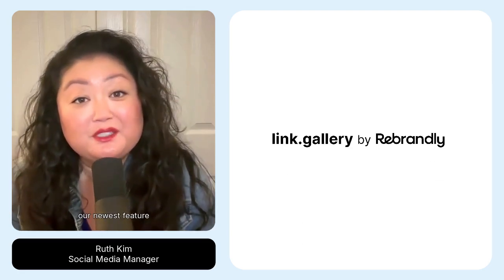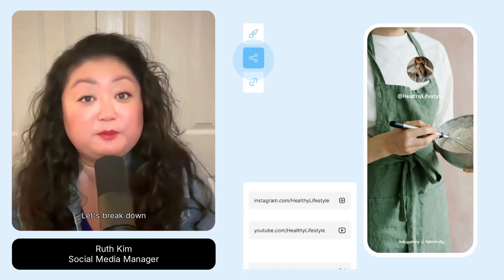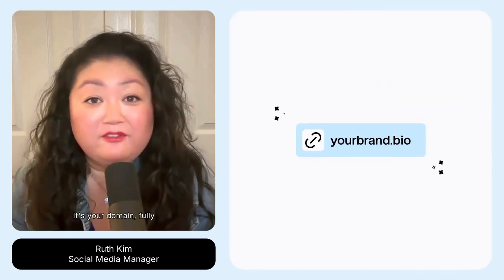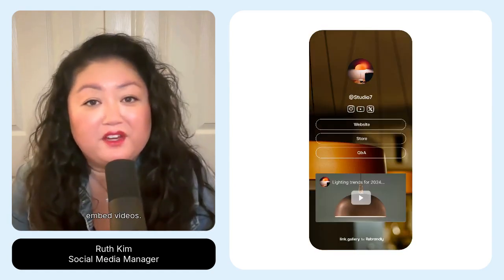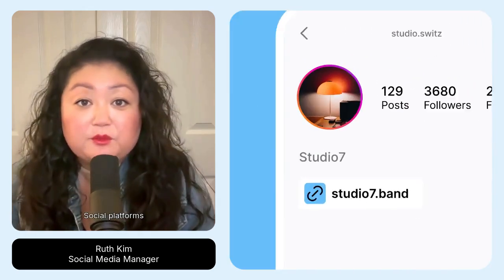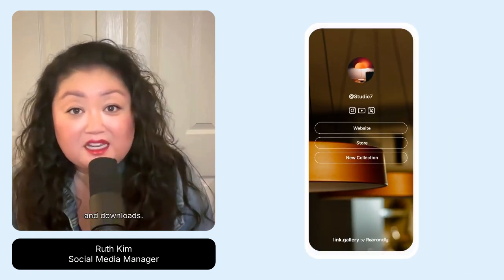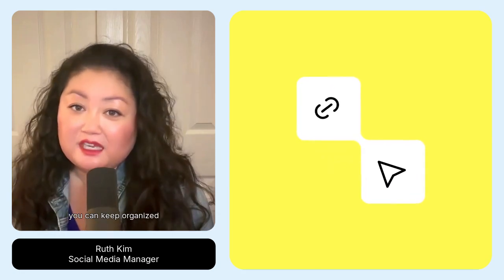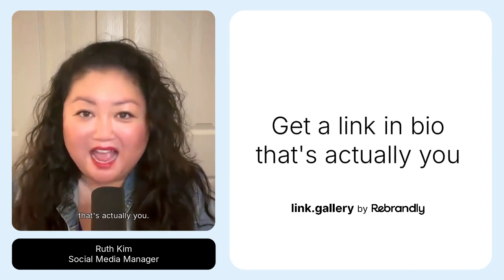Rebrandly Link Gallery - The best link in bio with a custom URL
Introducing Link Gallery

Use a branded link to build trust and credibility with your audience while reinforcing your brand identity.

Every time your audience clicks on your Link Gallery, they’ll know exactly where they’re going and whose content they’re engaging with. We can't imagine anything better for you and your brand!

But there’s more. Link Gallery branded links:
🎯 Drive 40% higher click-through rates than non-branded links.
🔒 Increase trust with your audience by 25% and prevent your links from being flagged as spam by social platforms.
 📊 Deliver real-time insights into how your audience engages with you and your content.